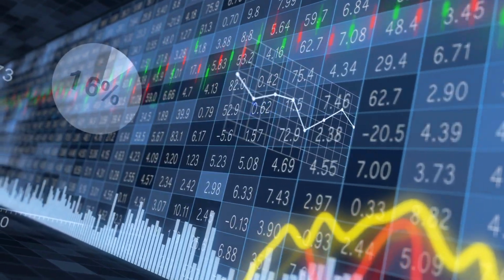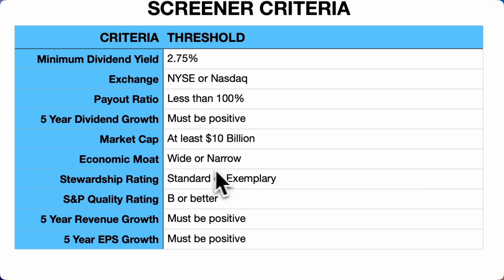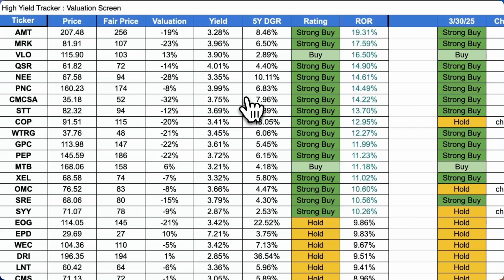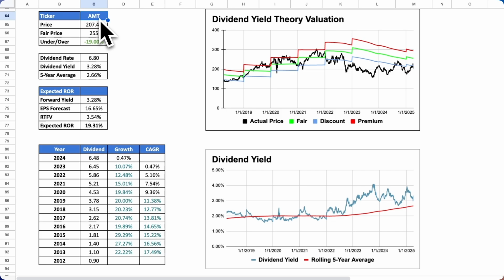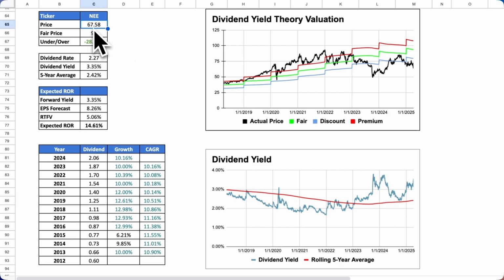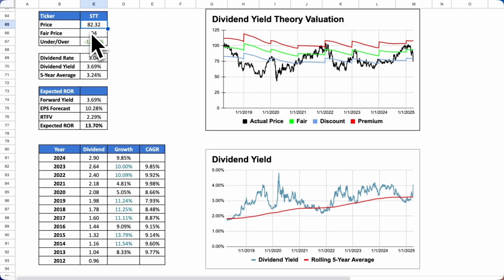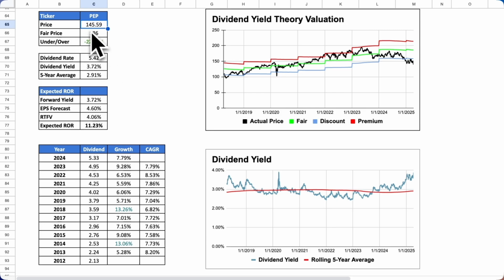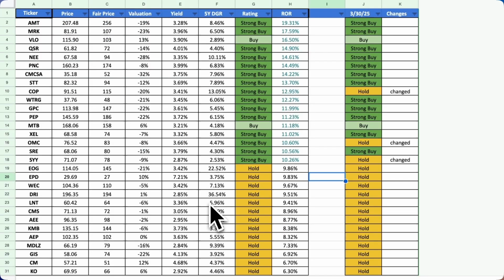Best Dividend Stocks For April 2025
With the stock market in extreme volatility lets take a look as some potentially high quality dividend growth stocks, that appear to be undervalued and have promising future returns.